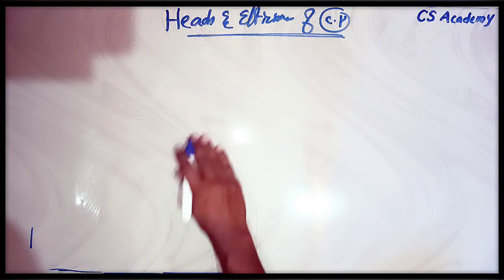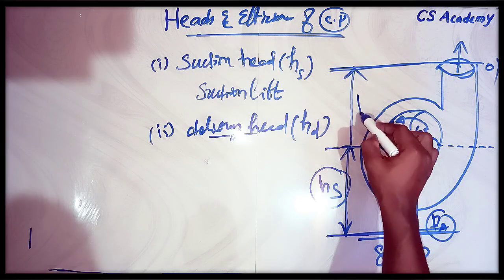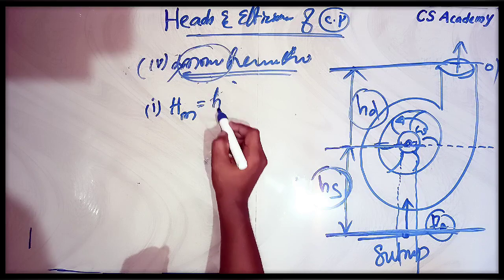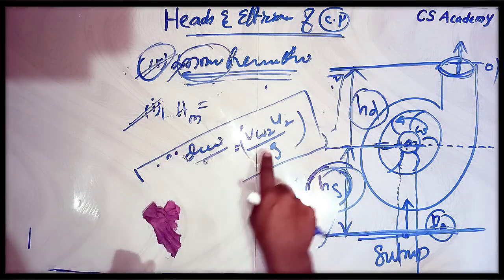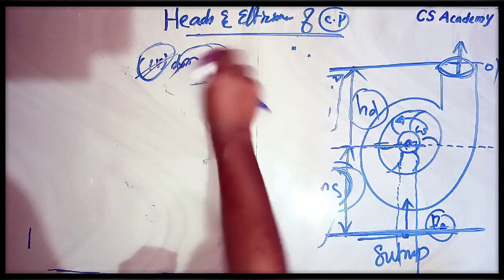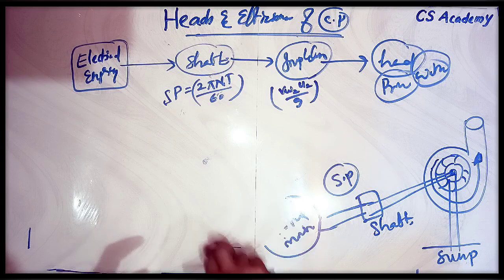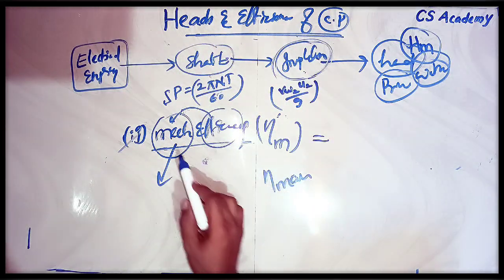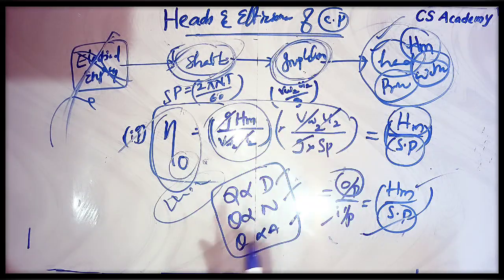Heads & Efficiencies of Centrifugal pumps || Best Explanation by CHANDRA SEKHAR UTUKURI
Heads & Efficiencies of Centrifugal pumps
        Here  I used simple technique to remember efficiencies easily without any Byheart method.
        I hope you may enjoy this session